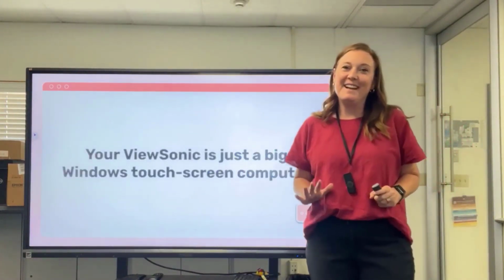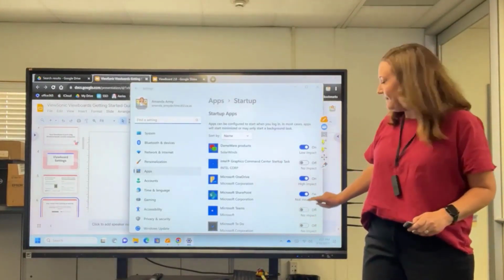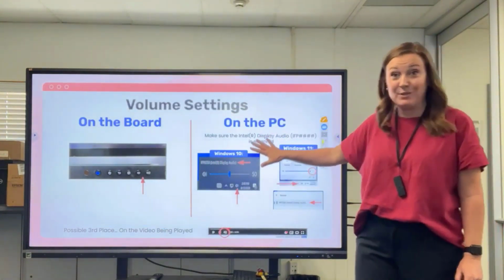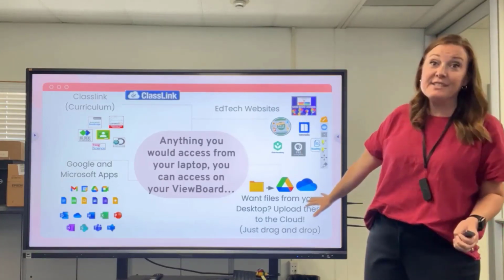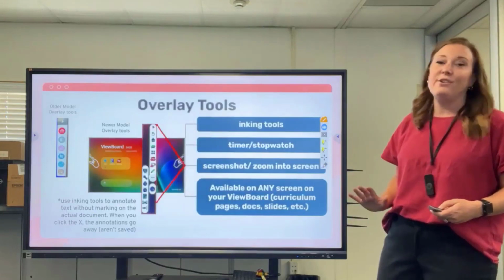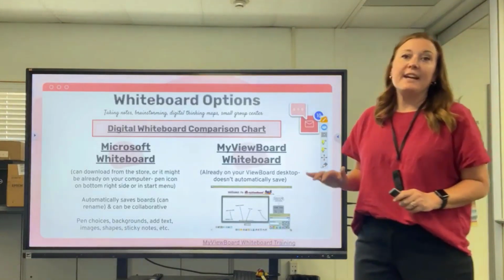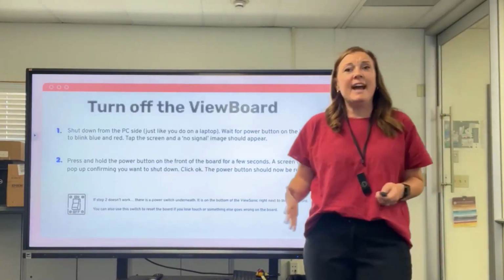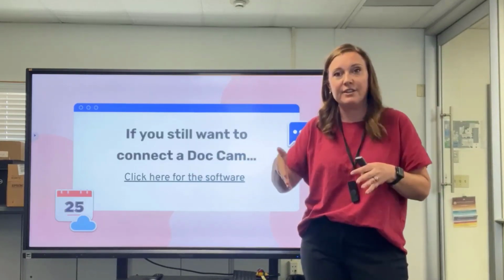Viewsonic Introduction Training- Getting Started with a ViewBoard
Learn to fix settings for your ViewBoard to make everyday use with your board a little easier.